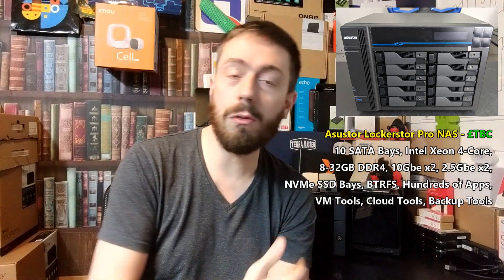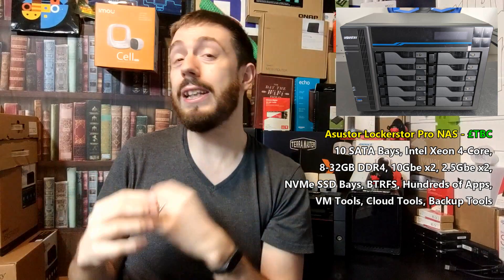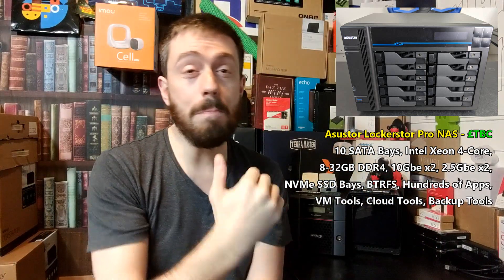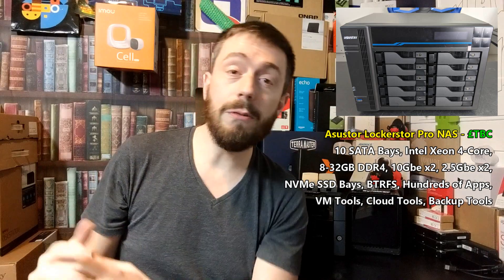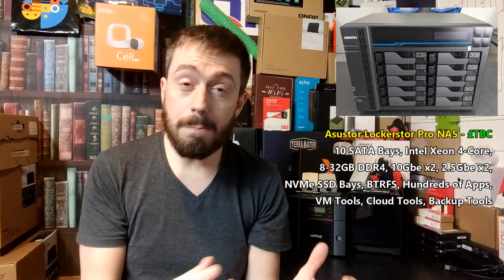Asustor LockerStor 10 Pro NAS Drive Revealed at CES 2020